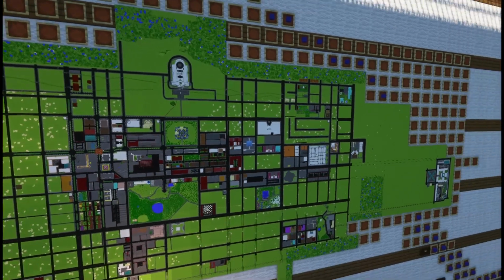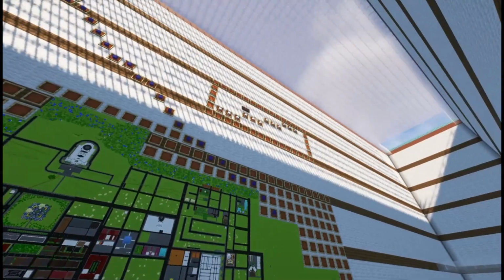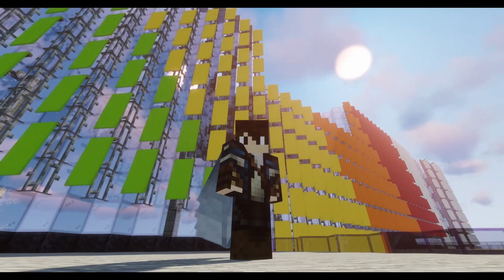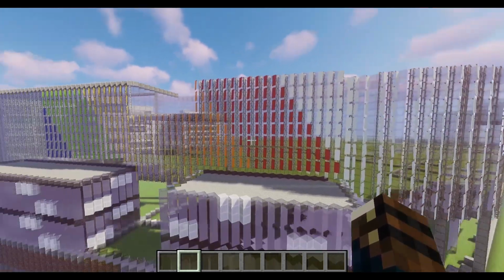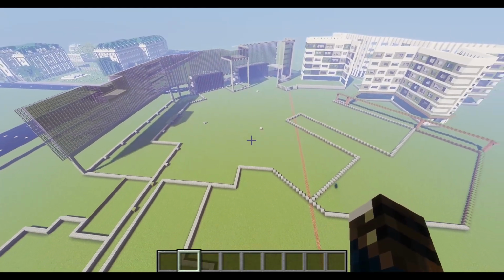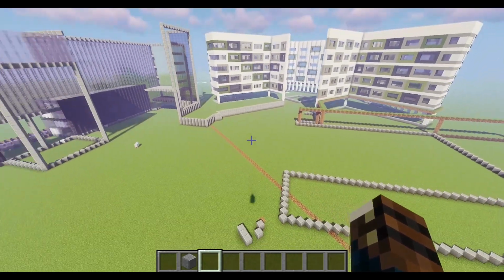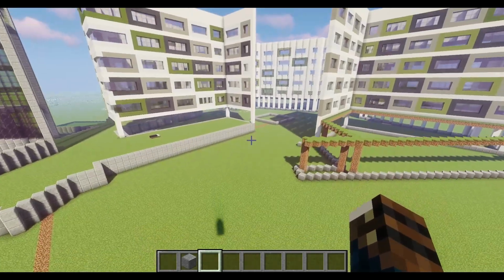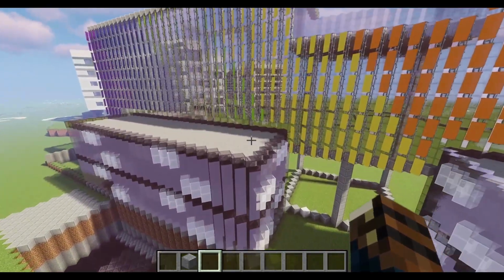Royal Children's Hospital Episode 1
This week we start on a large build, the Royal Children's Hospital of Melbourne. Somewhat fraught with difficulty but still worth the effort, follow along the process with me!